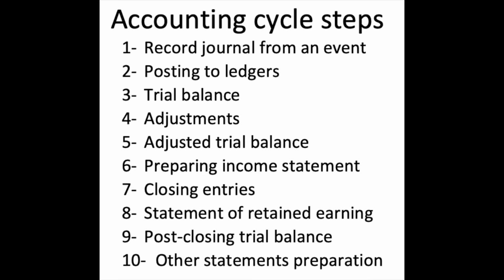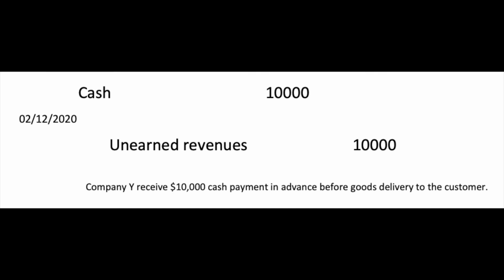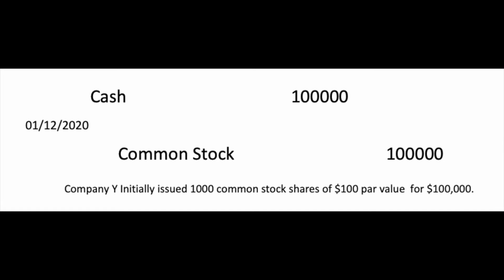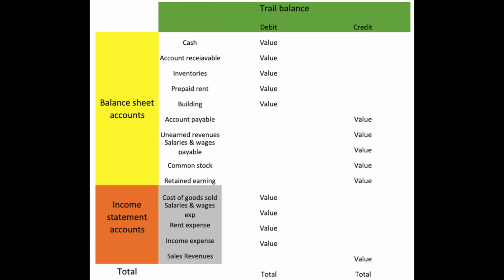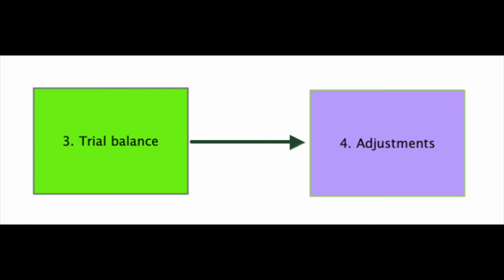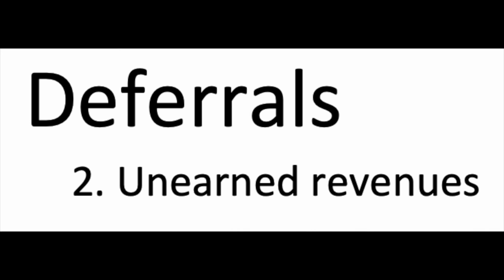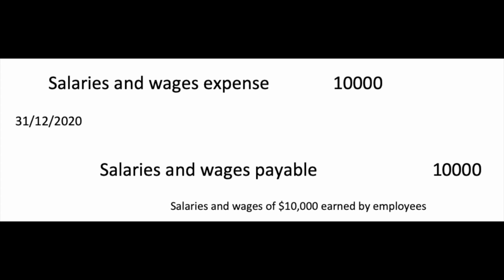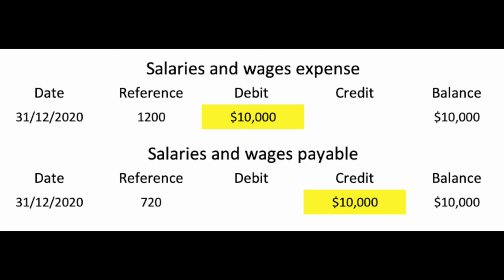Financial Accounting: Introduction to Accounting Cycle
The Accounting cycle starts with Journal entry and it ends with complete financial statements for the current year (2)

Part 1

The Accounting cycle steps
1- Record journal from an event
2- Posting to ledgers
3- Trial balance
4- Adjustments
5- Adjusted trial balance
6- Preparing income statement
7- Closing entries
8- Statement of retained earning
9- Post-closing trial balance
10- Other statements preparation